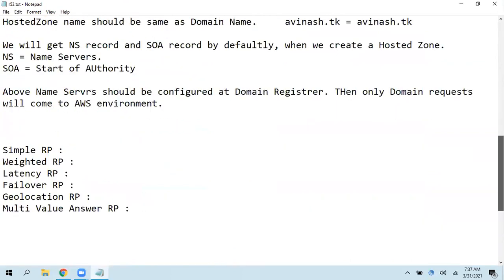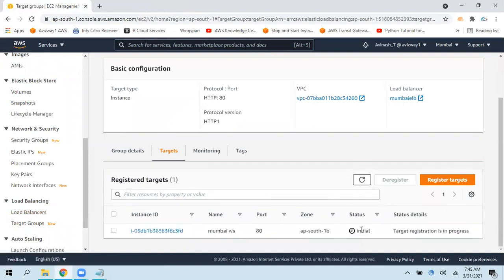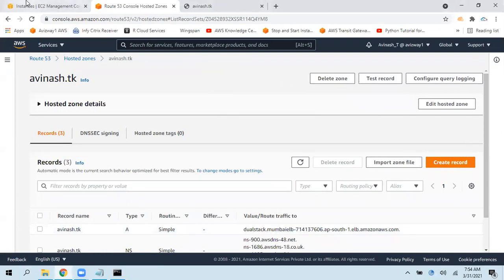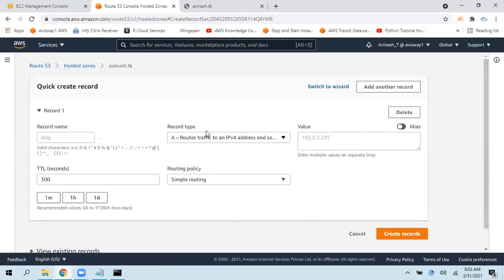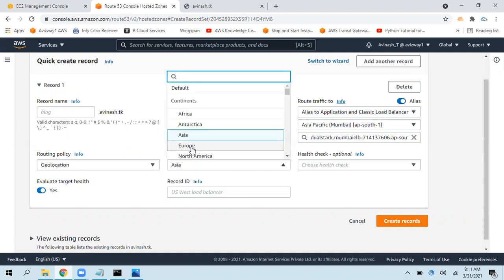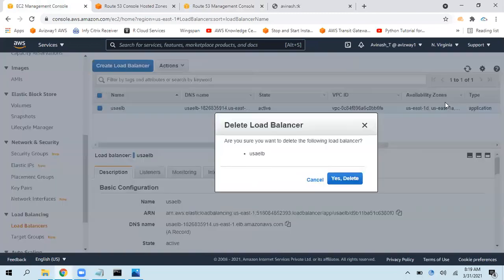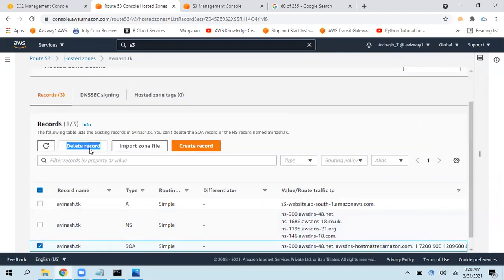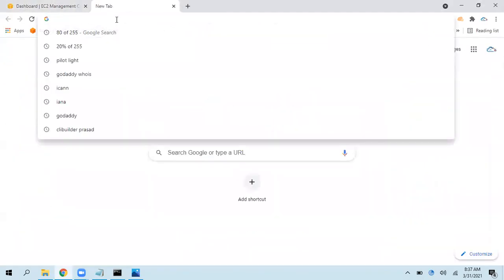AWS complete course zero to hero Class 33 aws aws course aws course in Telegu